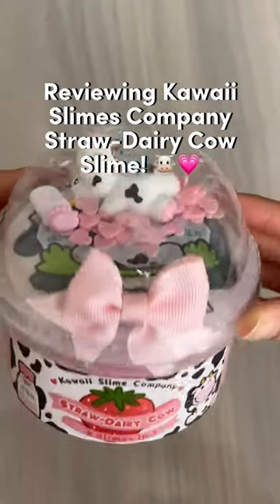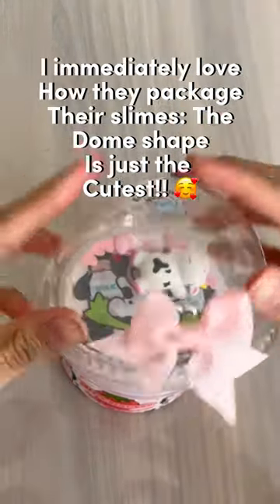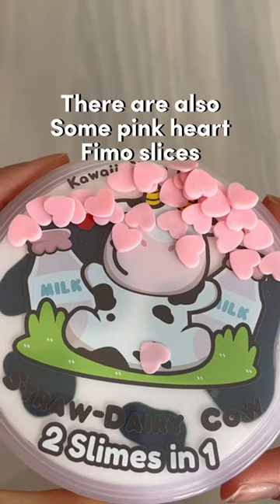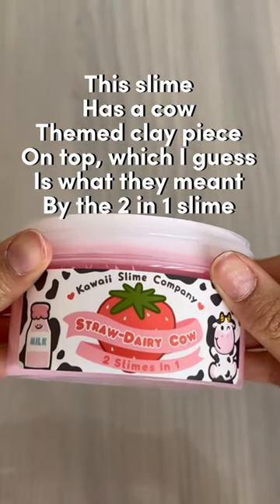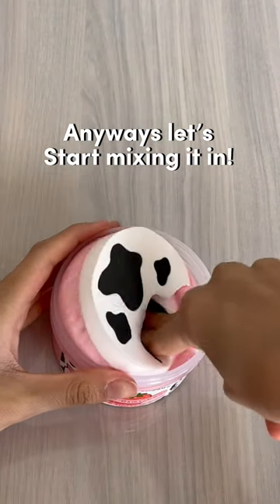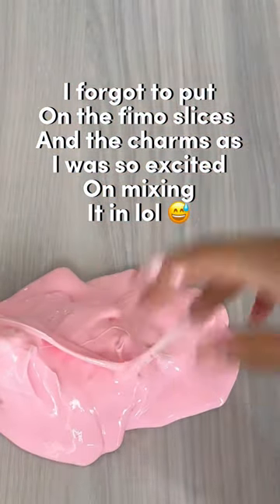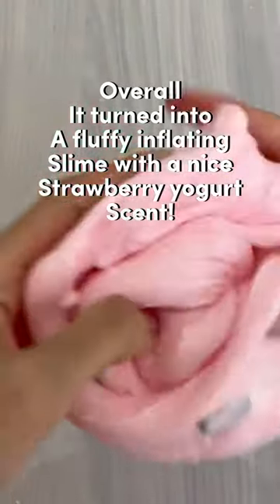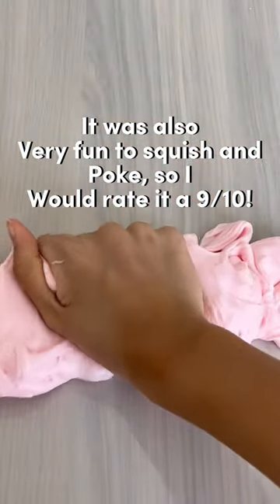Reviewing Straw-Dairy Cow Slime from @KawaiiSlimeCompany! 🐮💗